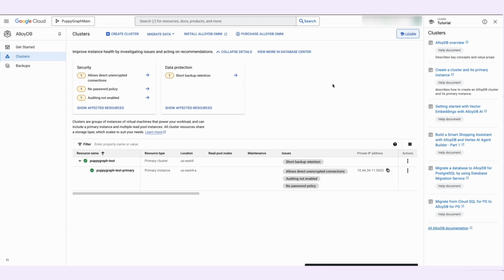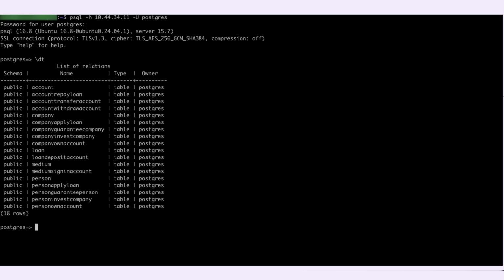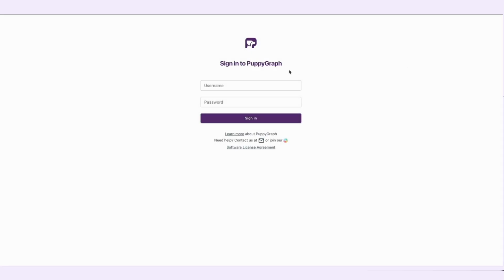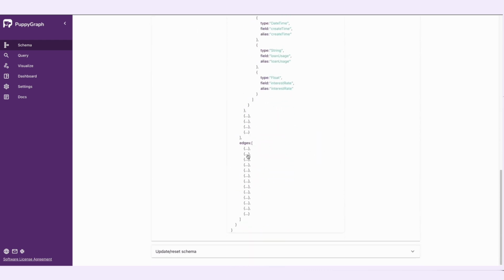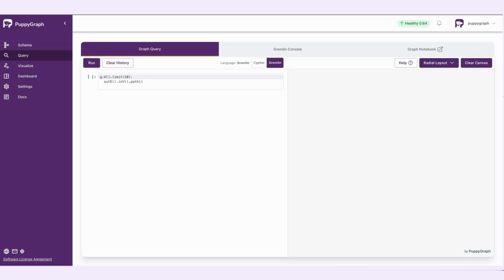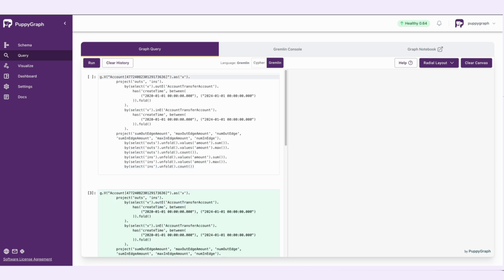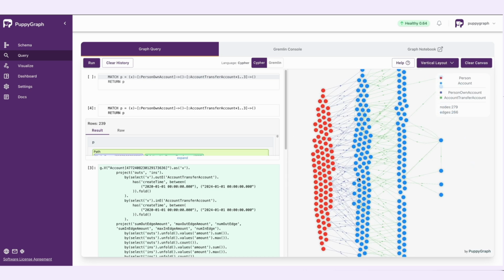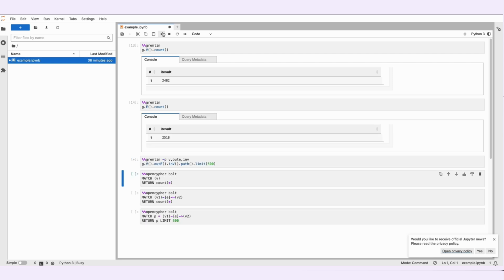PuppyGraph Google AlloyDB Integration Demo Video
Dive into this step-by-step tutorial on querying Google AlloyDB as a graph model using PuppyGraph—with no ETL required. This video walks you through deploying PuppyGraph, connecting to AlloyDB, and creating a graph schema to perform anti-fraud in financial data. You’ll see how to run graph queries directly on your AlloyDB data and visualize relationships effortlessly.